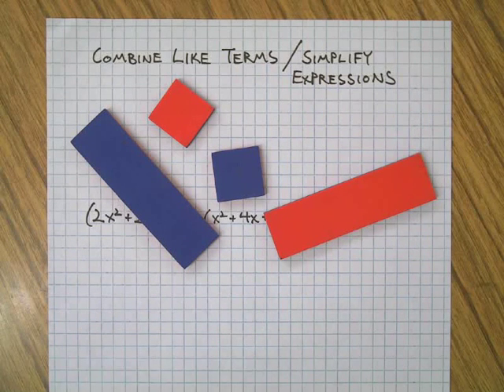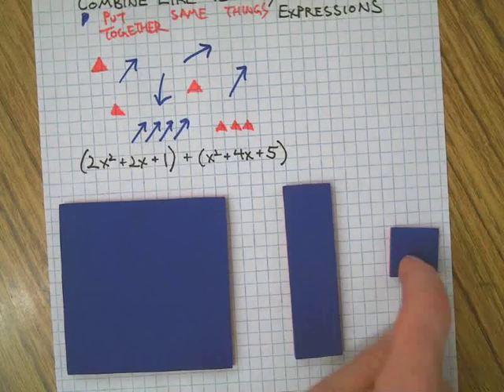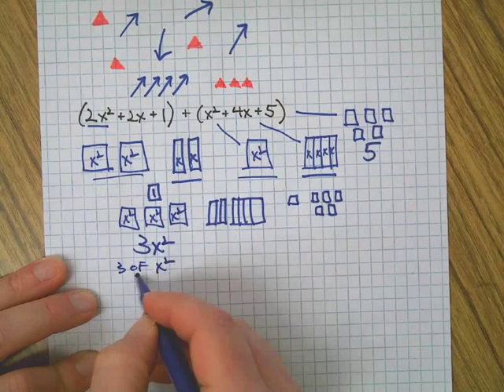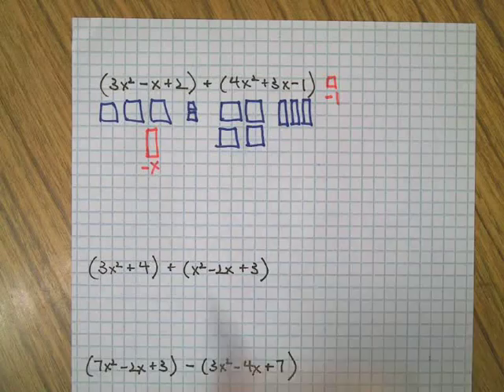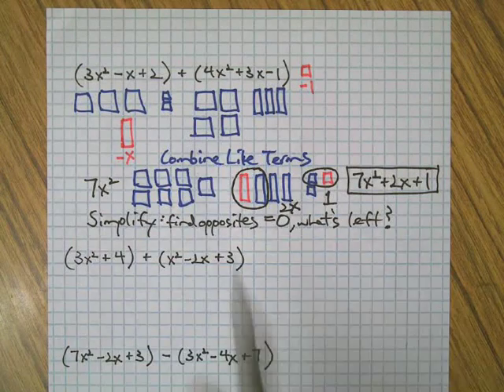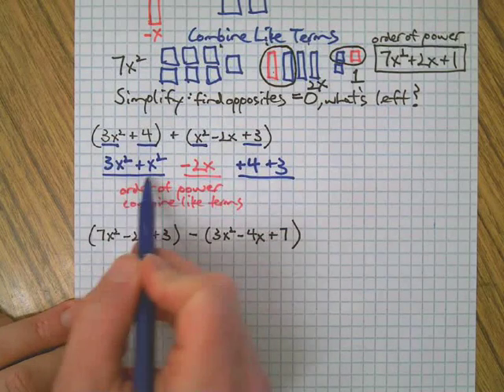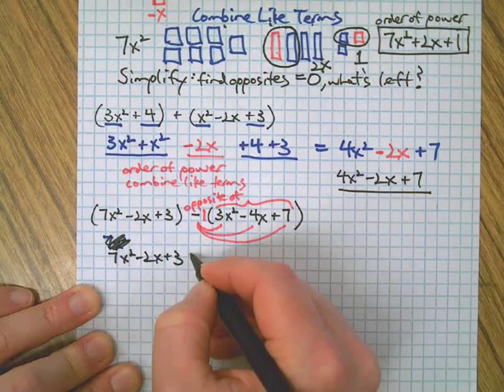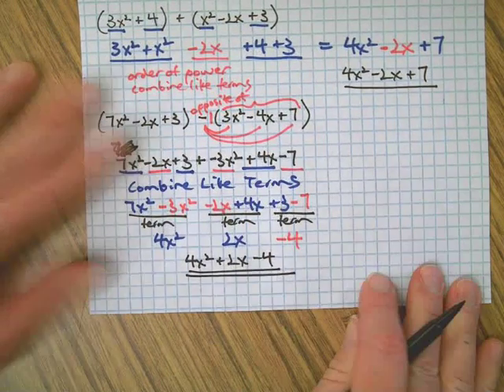Combine Like Terms & Simplify Expressions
Tiptoe into the water of Algebra with this simple approach to combining like terms and simplifying single variable algebraic expressions. Lots of pretty colors are used for your amusement ! GO!